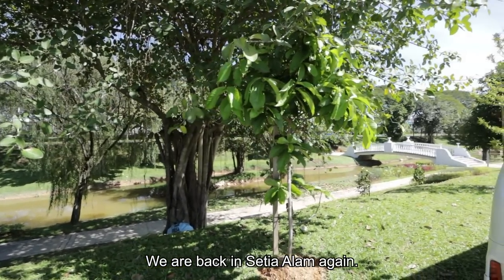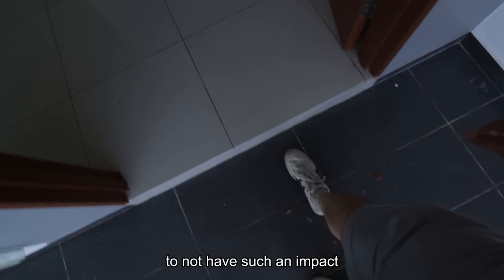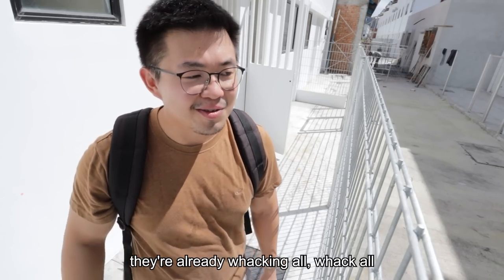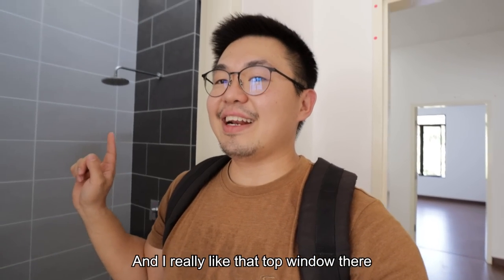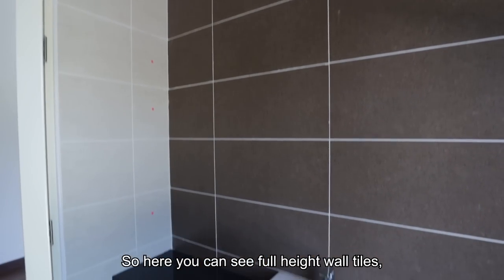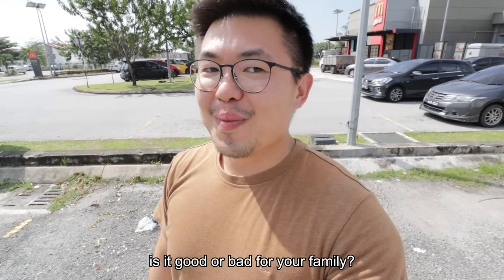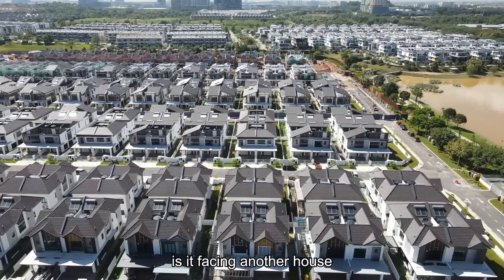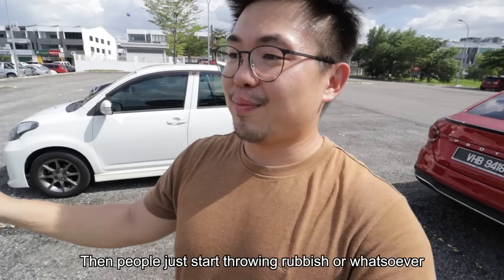PROPERTY REVIEW #250 | BYWATER HOMES, SETIA ALAM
In this episode, we get to check out an audience's new home in Setia Alam. It's that favourite layout for almost all Malaysians, an individual title freehold double storey terrace house. This is where home owners get to express their liking onto the house that they paid.

Since this is staple design for this developer, they have done this again and again throughout the decade so they really know their target audiences. I particularly like the wet kitchen/yard area which is extremely spacious. Almost half of the house can be converted into a kitchen area. I also like the top ventilation panels for the bathrooms upstairs. That allowed the bedrooms to enjoy full facade.

However, how I wish the same treatment to be applied onto the principal bedroom because the shaped are rather odd. Also I wished that the structural members could be a little bit more gentle. Personal preferences, I still enjoy stratafied properties as I have more control over common areas and uniform design languages but this form of property can never go wrong.